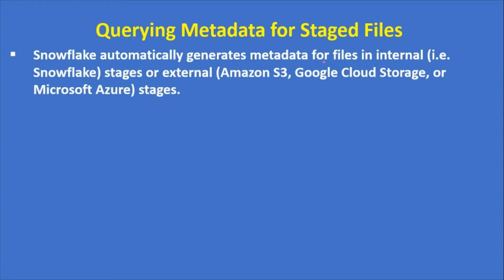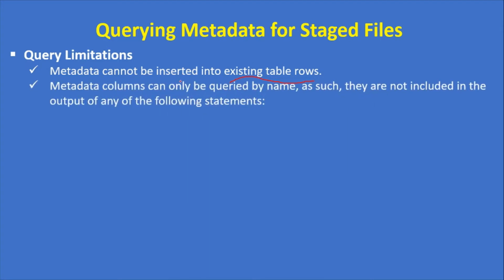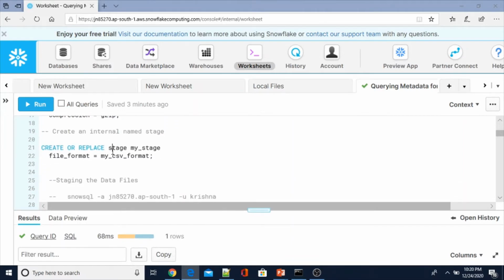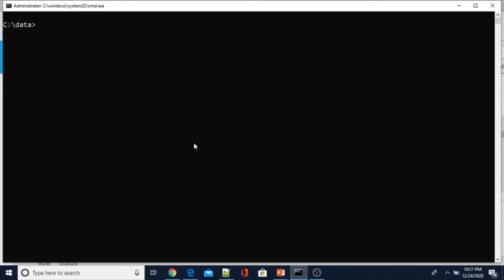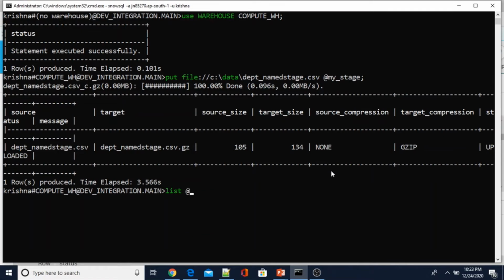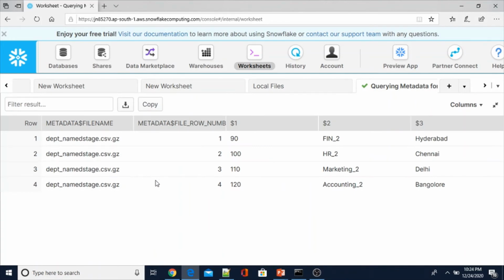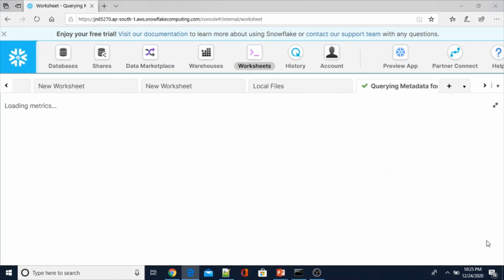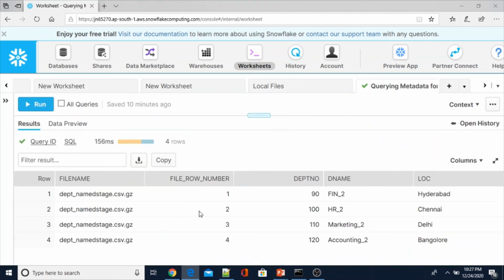3 Querying Metadata for Staged Files | SNOWFLAKE DATA LOADING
Querying Metadata for Staged Files
Snowflake automatically generates metadata for files in internal (i.e. Snowflake) stages or external (Amazon S3, Google Cloud Storage, or Microsoft Azure) stages.
This metadata is “stored” in virtual columns that can be:
Queried using a standard SELECT statement
Loaded into a table, along with the regular data columns, using COPY INTO table
Metadata Columns
Currently, the following metadata columns can be queried or copied into tables
METADATA$FILENAME
METADATA$FILE_ROW_NUMBER
Query Limitations
Metadata cannot be inserted into existing table rows.
Metadata columns can only be queried by name, as such, they are not included in the output of any of the following statements:
SELECT *
SHOW objects
DESCRIBE objects
Queries on INFORMATION_SCHEMA views
Query Examples
Example 1: Querying the Metadata Columns for a CSV File
Example 2: Loading Metadata Columns into a Table